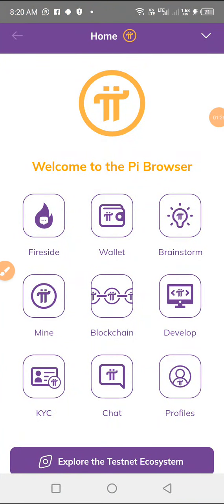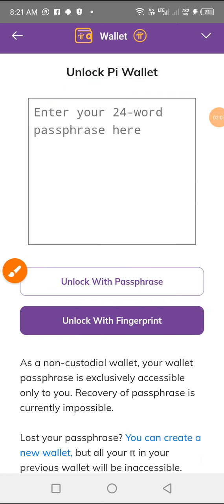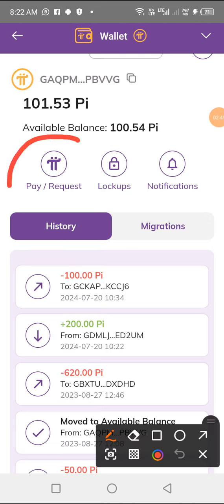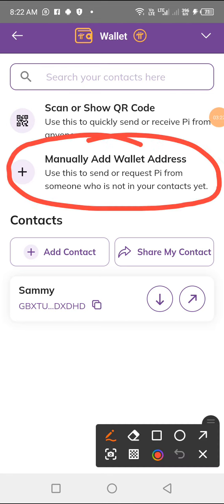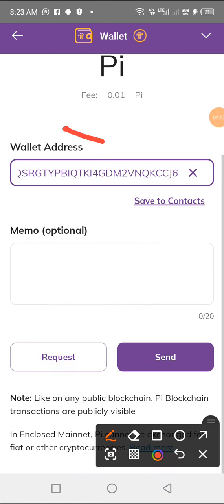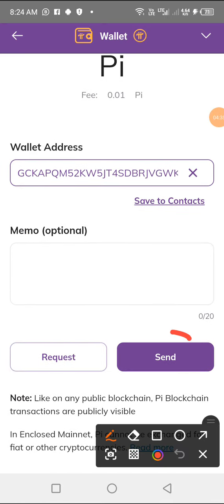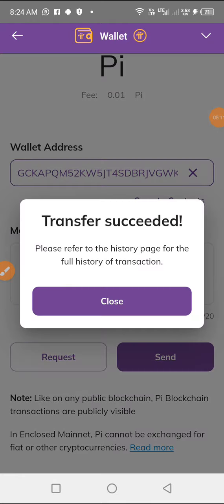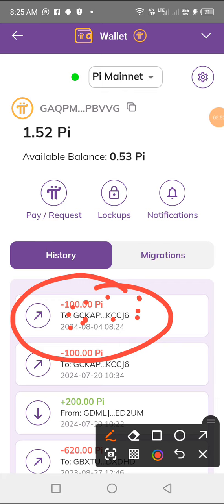How to Send Pi to someone.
In this video, I gave a detailed explanation on how to send Pi to someone, incase you want to buy iPhone 15 Pro Max with your Pi Coins.

I Also sell and receive Pi For payment and DStv subscription.

You can Also Join my telegram and WhatsApp group chat for More questions on anything else crypto.